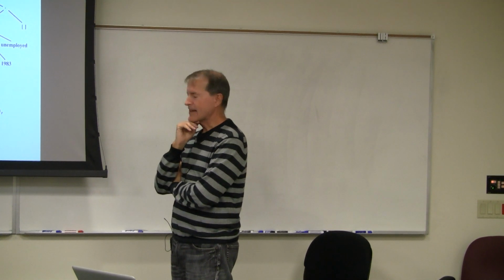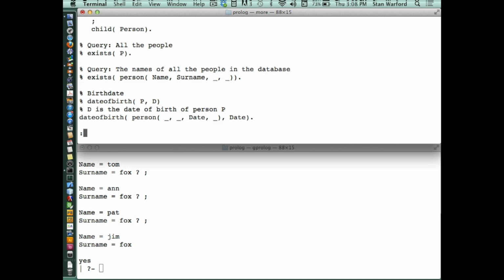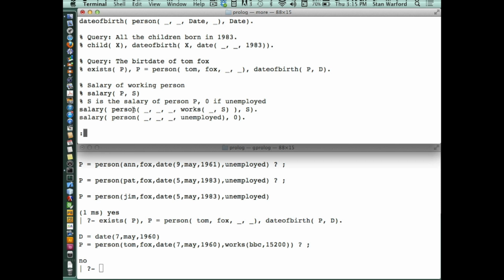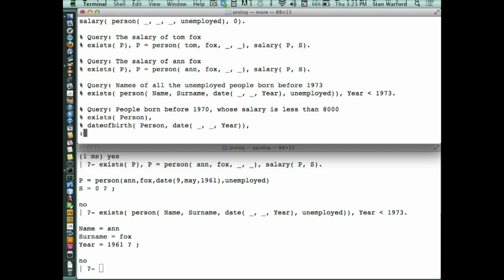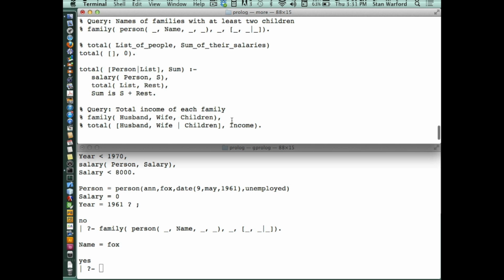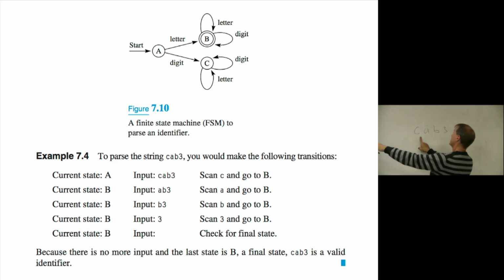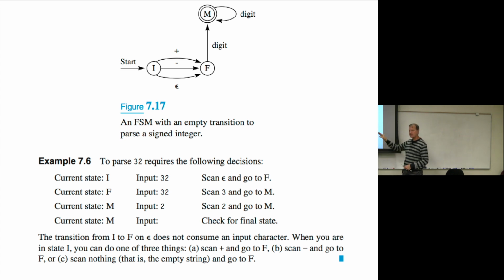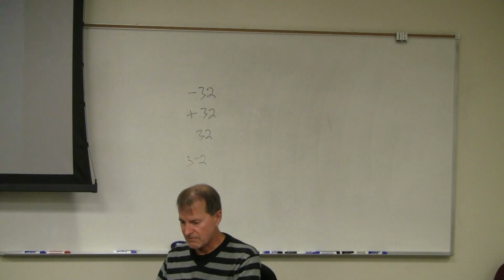CoSc 450 Lecture 24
Structured Databases, Finite State Machines